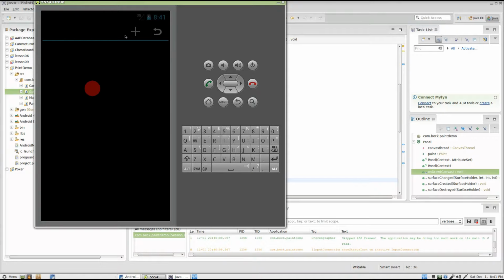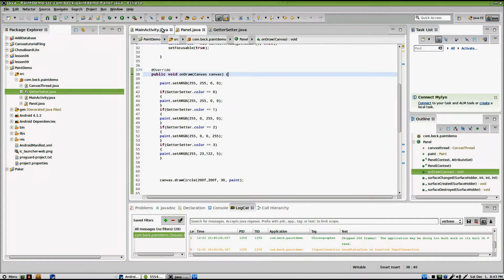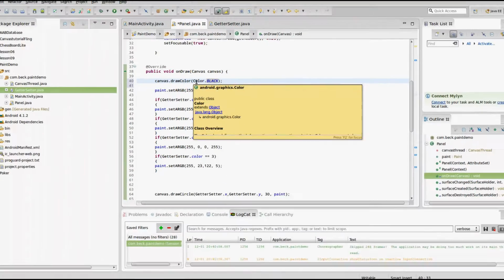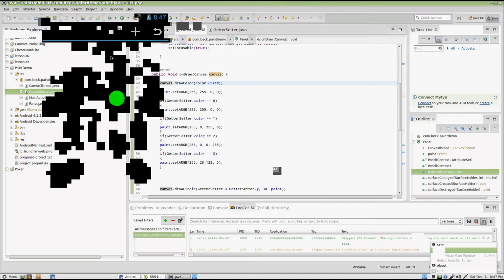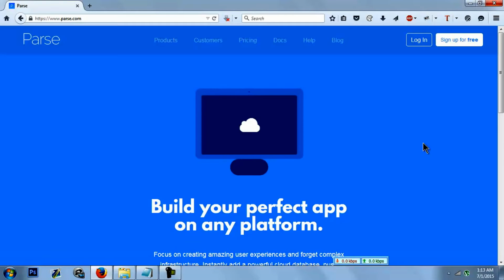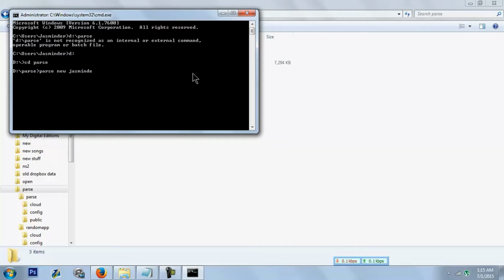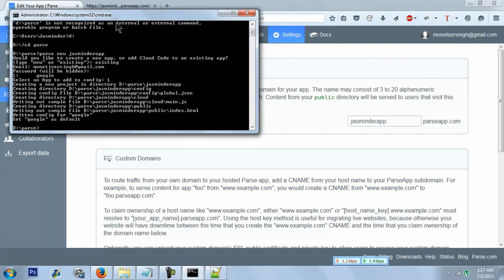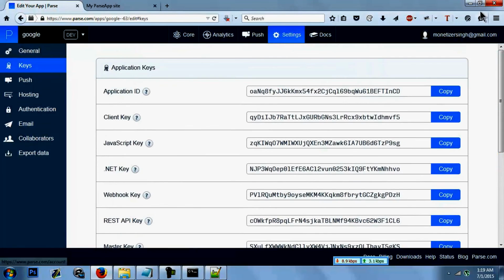Belajar Membuat Aplikasi Android dengan Sangat Mudah